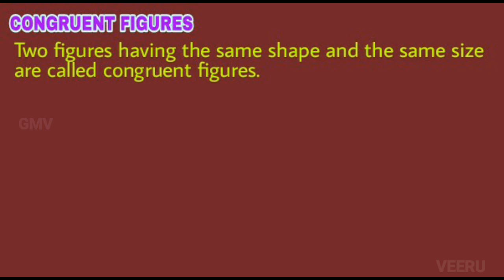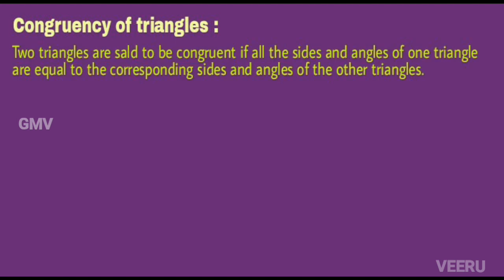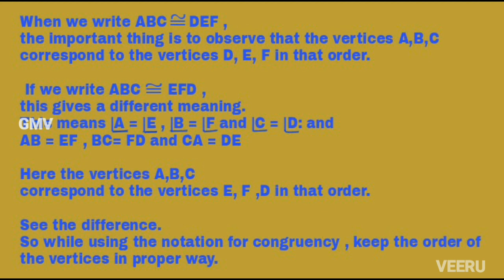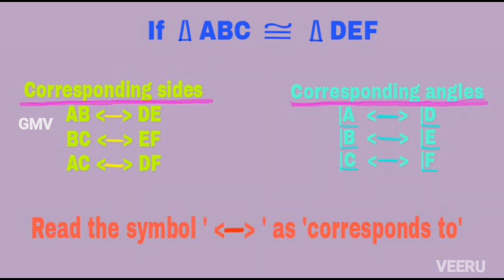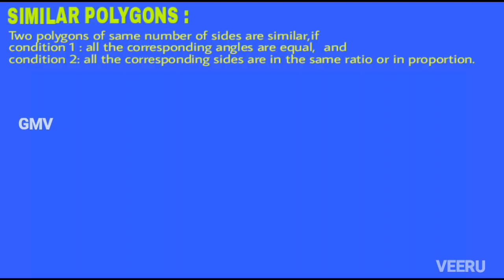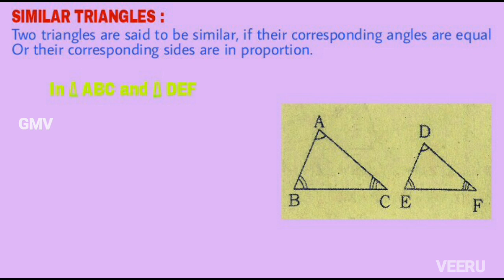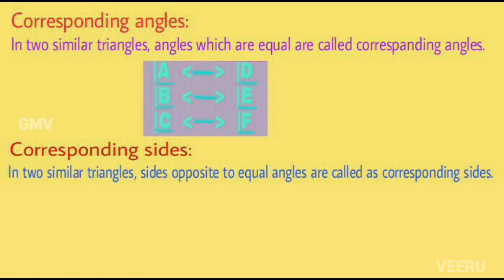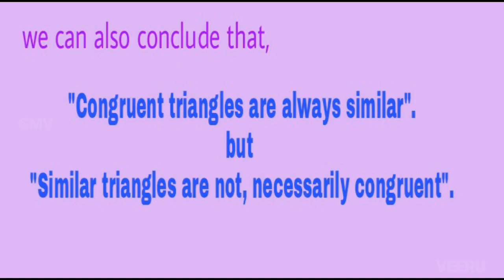AIM : SSLC FACILITATOR 9 - Congruency and similarity of triangles.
For SSLC students - GMV creations.